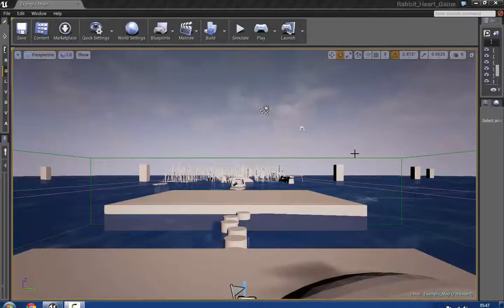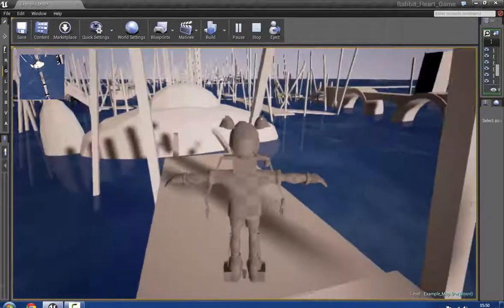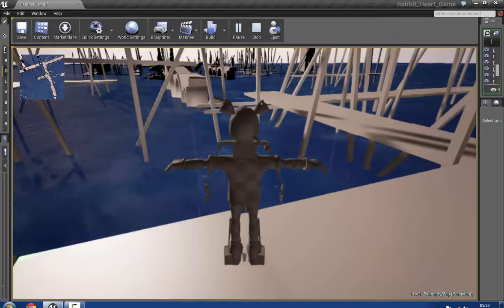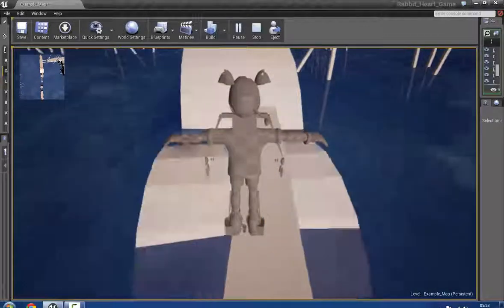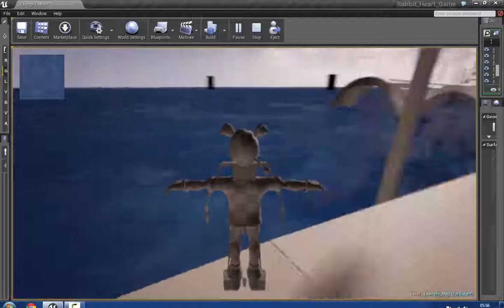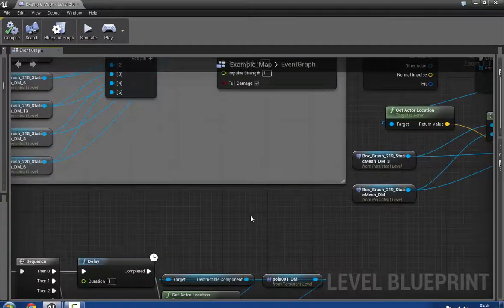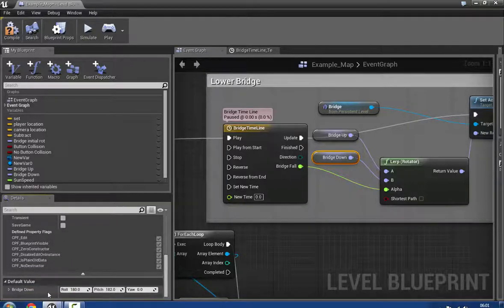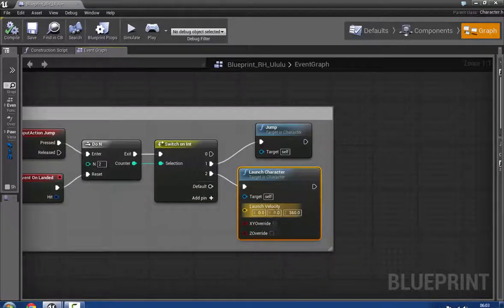Rabbit Heart Update UE4 002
Another UE4 update of the project, this time looking at the entire length of the puzzle bridge 'Grey Blocked Stage 1' up to the old mans tower.

I have also implemented a few new features such as a re-spawn upon death and indirect global illumination.